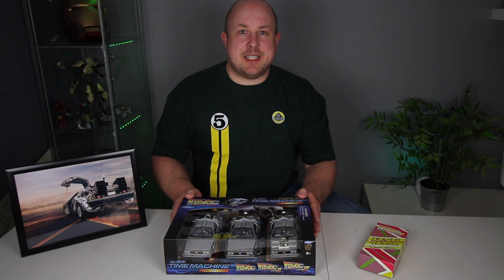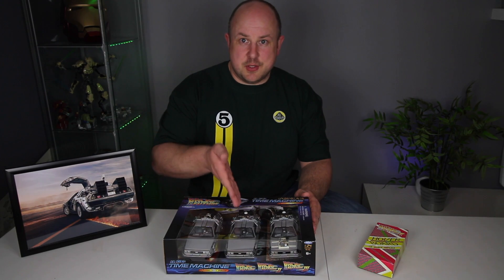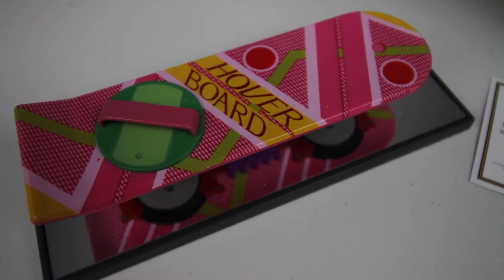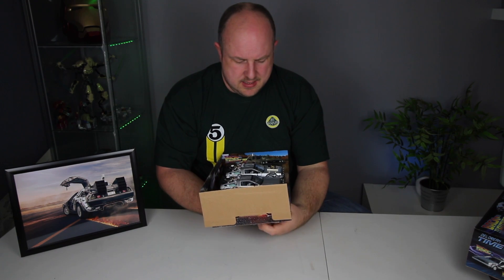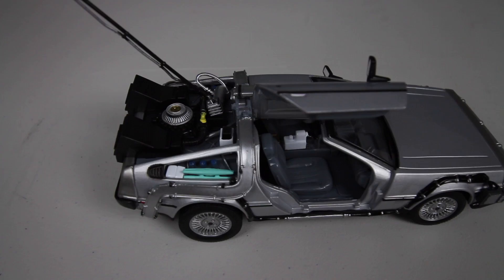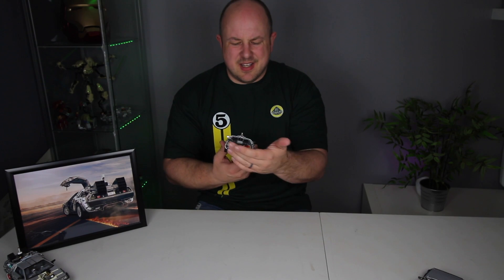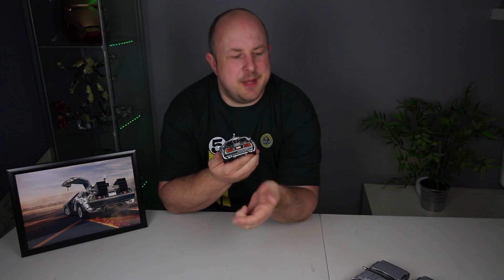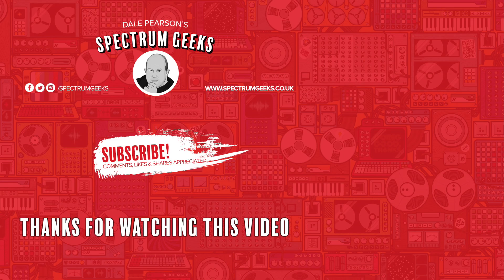Back To The Future Memorabilia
In this video I thought I would share with you some of the Back To The Future memorabilia I got for my birthday. Its a nice A4 poster, a trio of Delorians and a mini hover board.